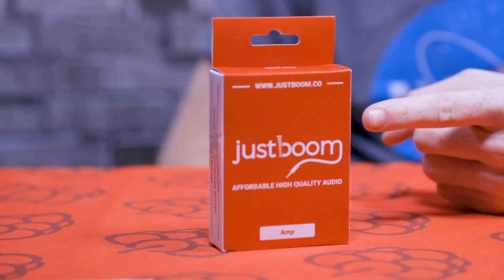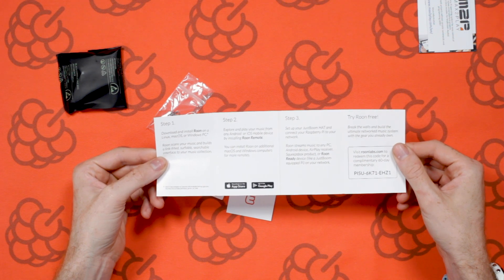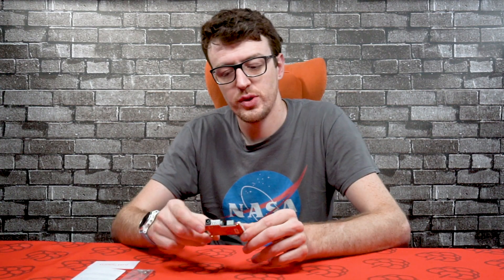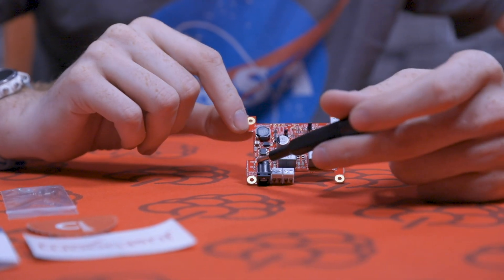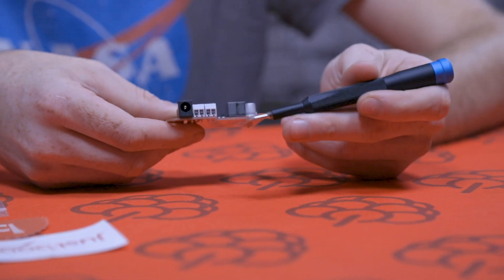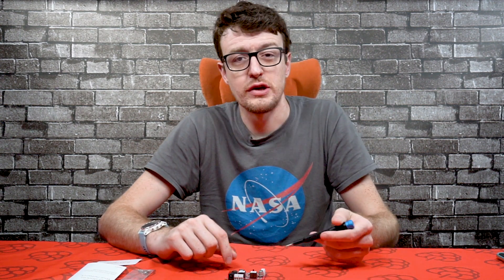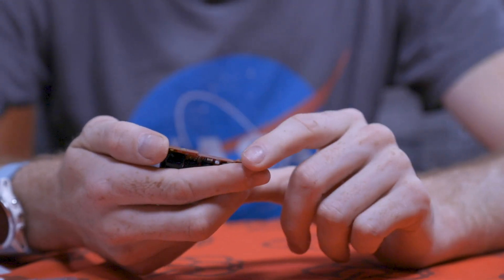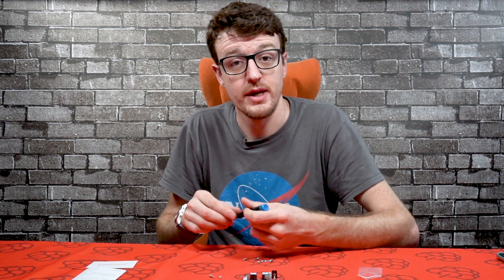JustBoom Amp - High Quality, Low Cost Lossless Audio Amplifier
The JustBoom Amp provides a 2x55W (peak) amplified stereo output. Just connect your JustBoom Amp to a set of passive speakers and you can be up and running quickly, enjoying flawless high quality audio playback within minutes of unboxing. Includes an advanced Class-D power amplifier chip for a peak power output of 2 x 55 Watts.

The JustBoom Amp outputs audio over two speaker cable connector blocks that accept anything up to 14 AWG cable and will provide crystal clear audio to either 4 or 8 Ohm passive speakers. JustBoom Amp can either be used as a standalone amplifier, or it can be stacked on the JustBoom DAC HAT or DAC boards to make a fully integrated DAC/Amp combo by means of a board to board connector and mounting hardware.

Give your audio an extra kick, and extra output options for a more versatile and affordable high-quality audio experience! The JustBoom Amp is designed with a 2.1mm DC jack power input which can accept an 8 to 24 Volt power supply. When stacked on the JustBoom DAC it can backpower the DAC board, and when stacked on the JustBoom DAC HAT it can backpower both the DAC HAT and the Raspberry Pi too (at the 2.5A for full Pi3 compatibility) meaning you only need a single power supply for the entire system, saving you time and money. Need help understanding how this product works? Follow our product guide.

A standalone audio power amplifier card provides the perfect solution for a number of exciting projects and applications where standard audio resolutions just won't cut it, or where you want to give an extra kick to your JustBoom DAC / DAC HAT boards. Here are some possible use cases for the JustBoom Amp:
Compact standalone amplifier to pair with your existing DAC
Paired with the JustBoom DAC / DAC HAT to offer all in one DAC and amplifier for a compact high-quality audio solution
Streaming (either from cloud or network storage) high-definition audio player
Multi-room audio player
Media centre / set-top box living room entertainment system
And many many more
Features
Full high-quality audio - 192kHz / 24bit
Stereo amplified 2 x 55 Watt peak output at 8 ohms (2 x 30 Watt RMS)
Plug and play compatibility for ease of use - just connect to your passive speakers
Onboard, hardware jumpers for configuring output voltage and gain settings (jumpers could optionally be changed with switches)
Compatible with the JustBoom DAC and DAC HAT or alternatively use as a standalone device
When stacked on the JustBoom DAC it can backpower the DAC board, and when stacked on the JustBoom DAC HAT it can backpower both the DAC HAT and the Raspberry Pi too (at the 2.5A for full Pi3 compatibility)